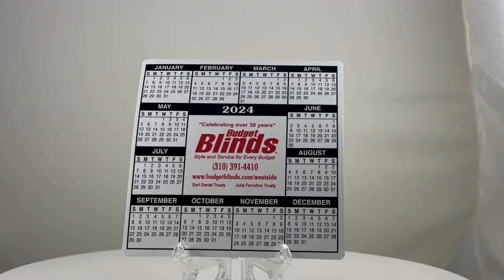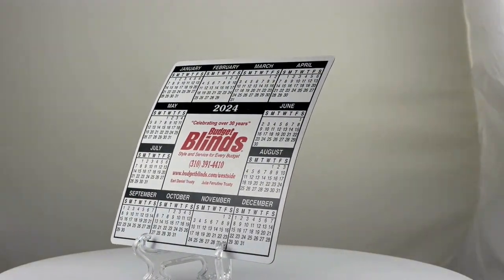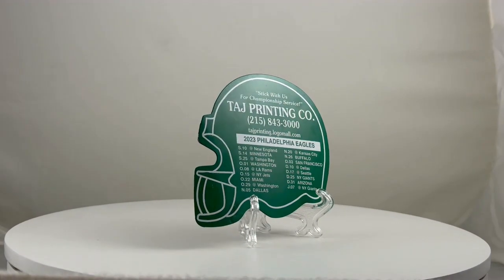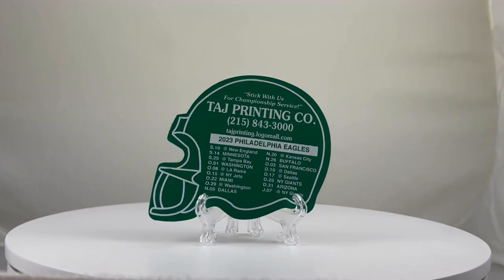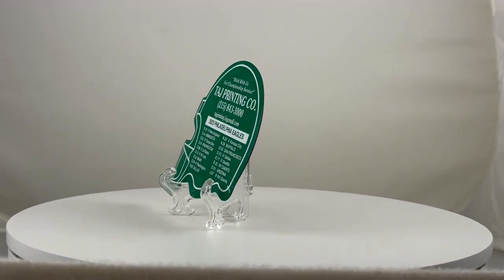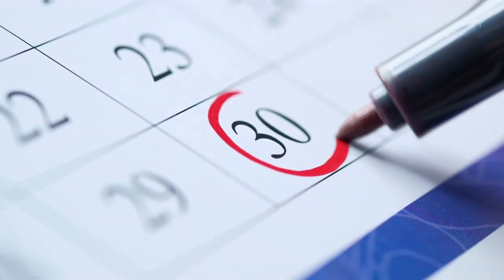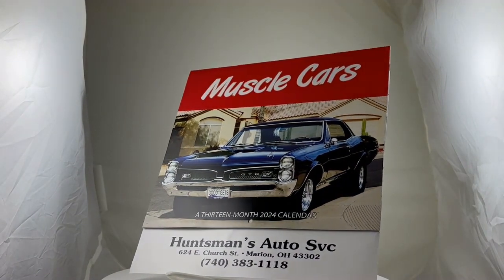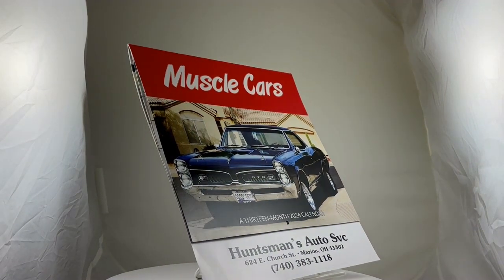2024 Calendars With Graphco Line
🗓️✨ Step into the future with Graphco Line's sensational 2024 Custom Printed Calendars! 🌟 Whether you're looking for practicality or a touch of personality, we've got you covered.

For a sleek and functional option, check out our Magnetic Calendar – the perfect fridge companion to keep your schedule organized and your brand in sight every day. 🧲✅

Calling all sports enthusiasts! Elevate your passion with the Magnetic Football Helmet Calendar. Tailored for the ultimate fan, this calendar is not just a timekeeper but a statement piece for your space. 🏈📅

Dive into a world of possibilities with our themed options! From the patriotic vibes of the Patriotic Calendar to the roaring engines of the Muscle Car Calendar, and the serene beauty of the Landscape Calendar – there's something for everyone.

These calendars aren't just a way to mark dates; they're a canvas for your brand! 🎨📆 High-quality and fully customizable, they make the perfect start to the new year, ensuring your brand is a part of your customers' everyday lives.

Ready to make 2024 unforgettable? Seize the opportunity to showcase your brand in style! 🚀